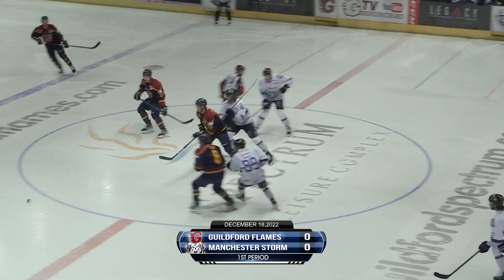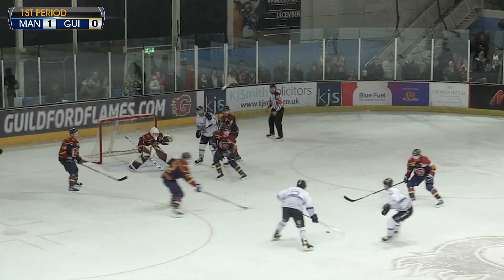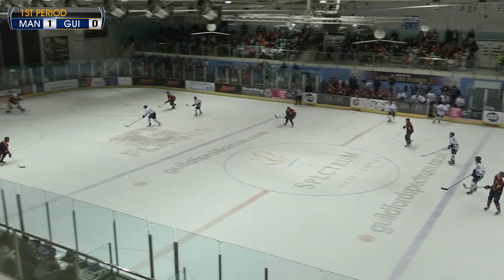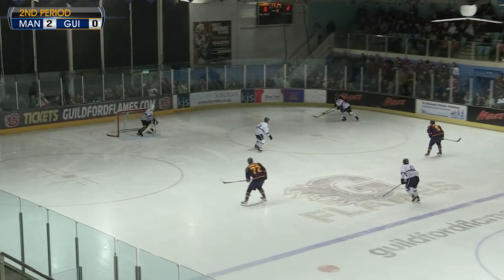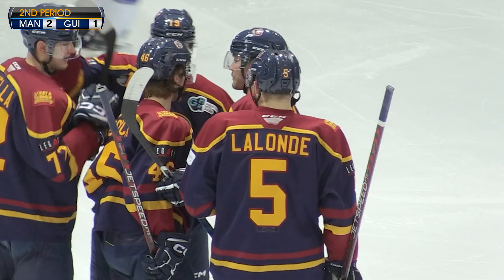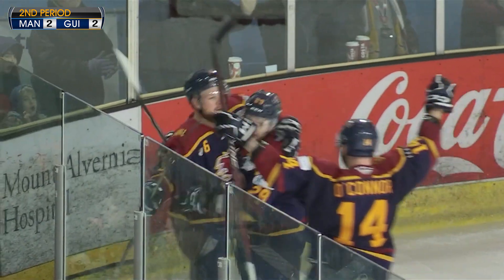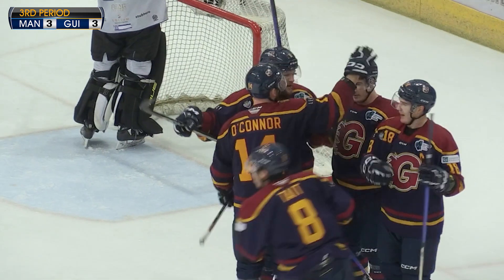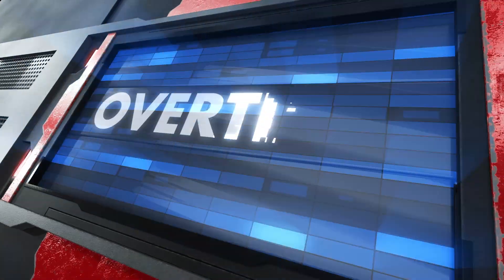December 18th v Manchester Storm